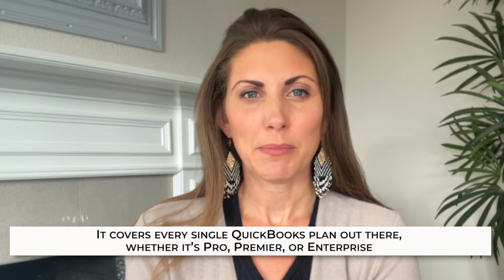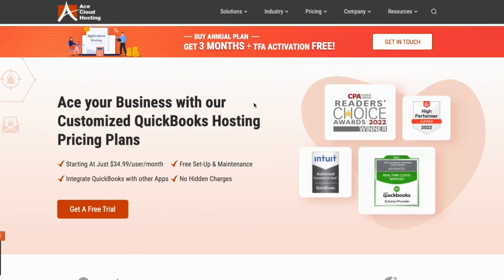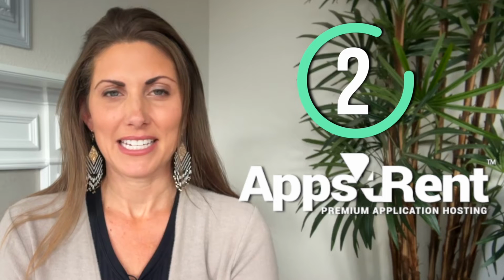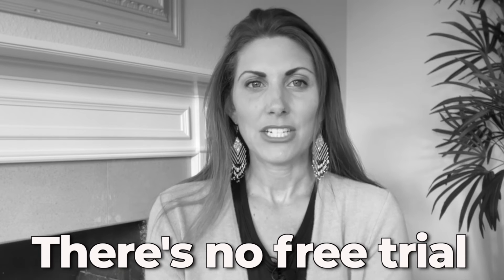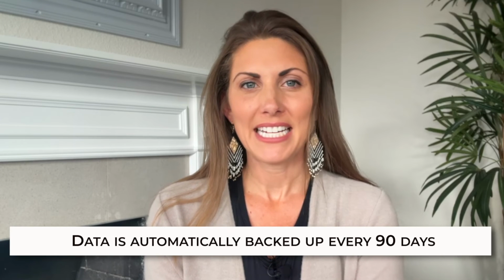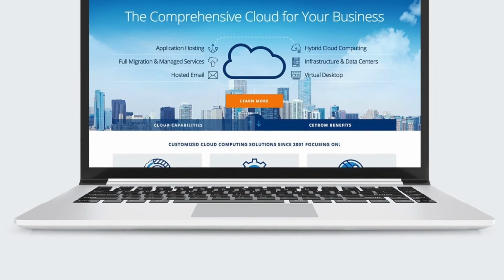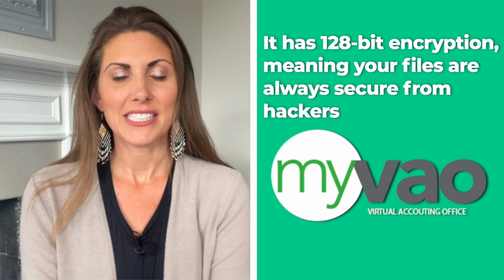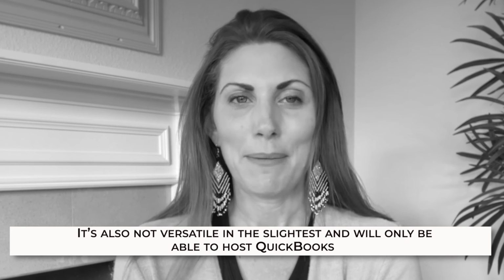5 Best QuickBooks Hosting Providers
Having your business data safely stored and operated is one of the best things you need to set up for your business. QuickBooks hosting lets you access your QuickBooks software from a cloud server, which allows you to log in to your remote desktop from anywhere, access your data and use the software just like you would from a local desktop. In today's video, we'll talk about the 5 Best QuickBooks Hosting Providers that ease the process for your business.

0:00 5 Best QuickBooks Hosting Providers (in 2023)
0:29 Ace Cloud Hosting
1:26 Affiliate disclosure
1:48 Apps 4 Rent
2:34 Right Networks
3:06 Cetrom
3:33 MyVao
4:25 5 Best software for tax preparers